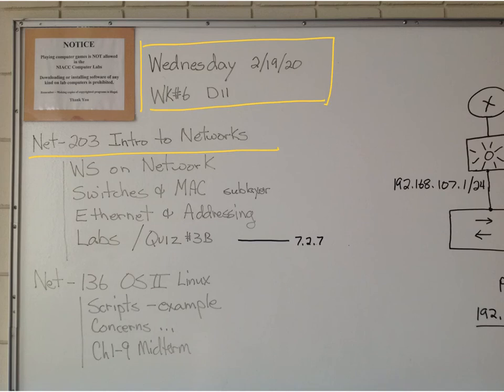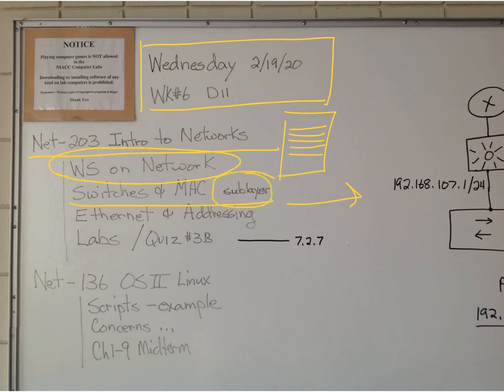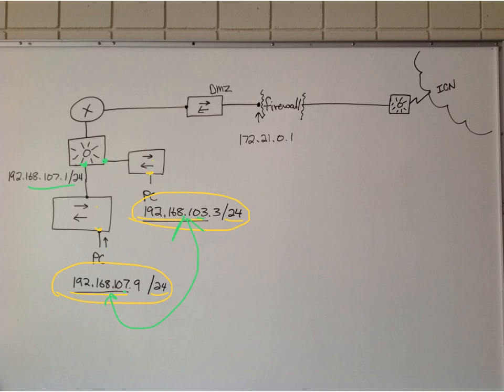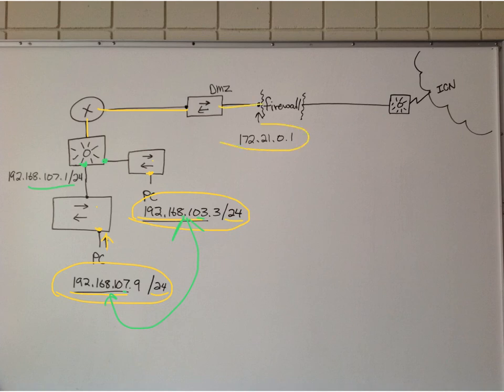NET-203 WBR-203 D11